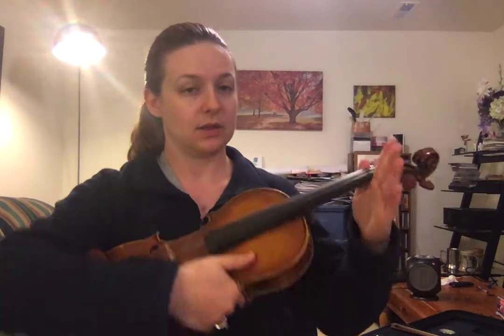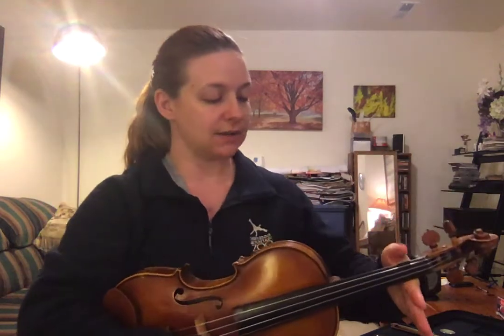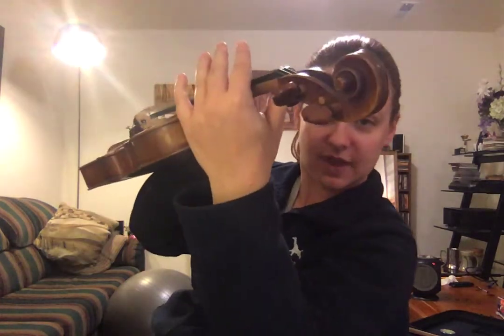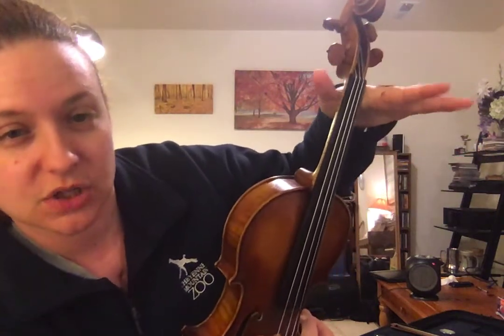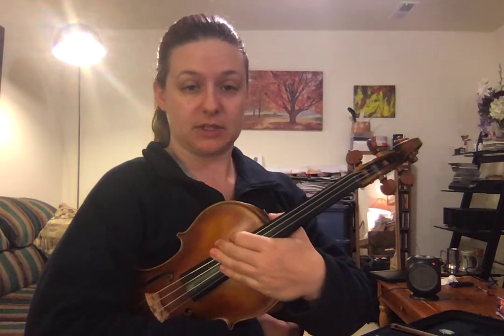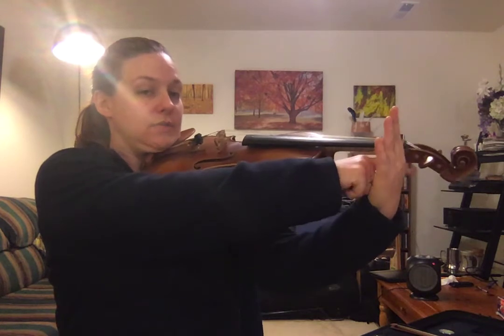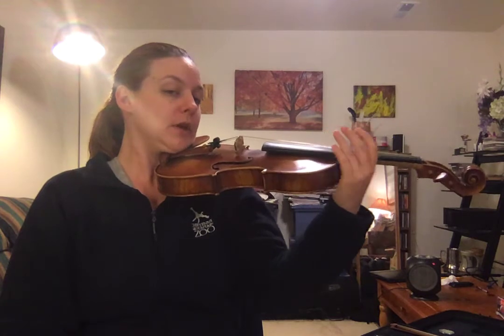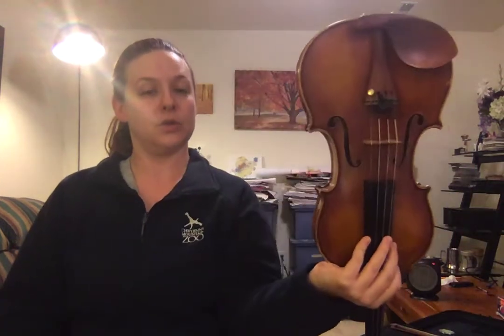Week 6 McB Online 2 pm Violin Group: Magic X's and Elevators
We're ready to start learning how to play in 1st Position! This is a major milestone for our first year students!! This video explains the basics of getting the lefthand into. first position properly using the Magic X's and Elevators. This video should be practiced regularly until the student is completely comfortable with this process and can do it without the aid of drawn-on Magic X's. Adult help and supervision, at least at the beginning fo the process, is recommended.